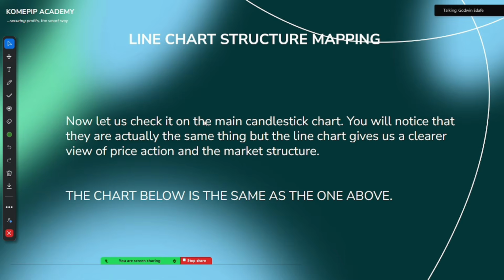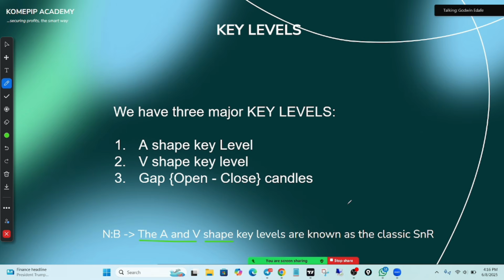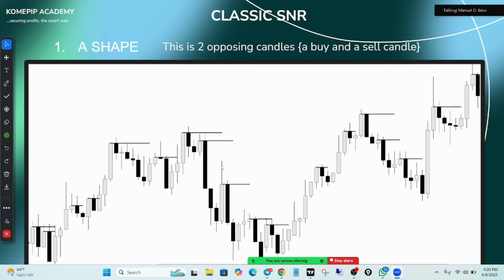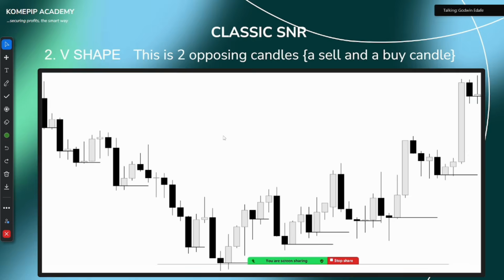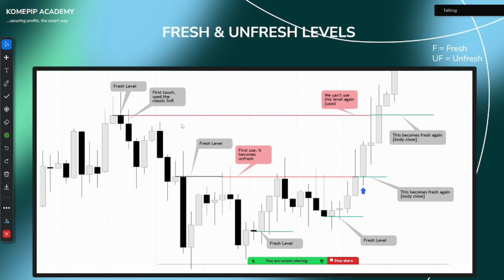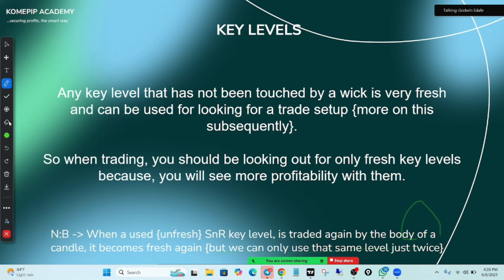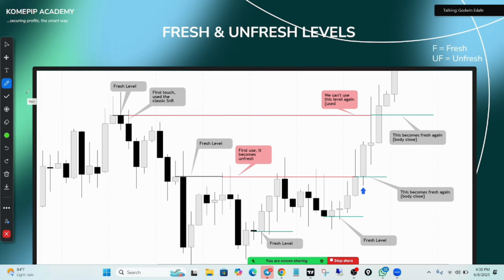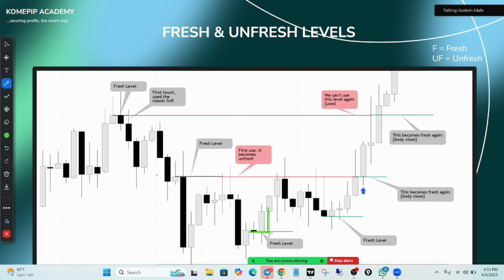The ONLY MSNR Key Level Trading Video You'll Ever Need!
In this video, you will learn the secret of trading msnr key levels. Learn how to trade malaysian support and resistance using key levels.